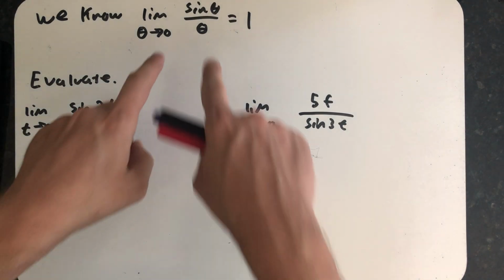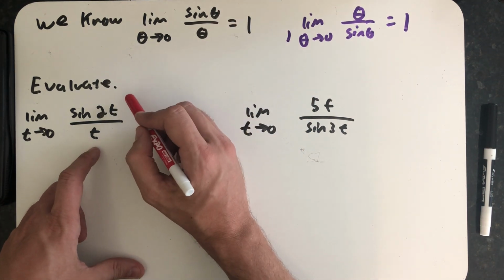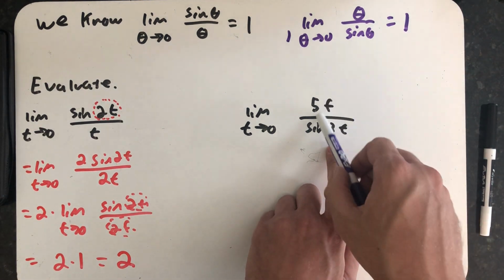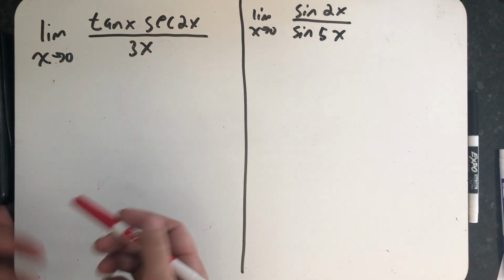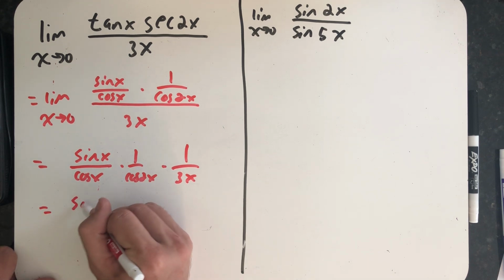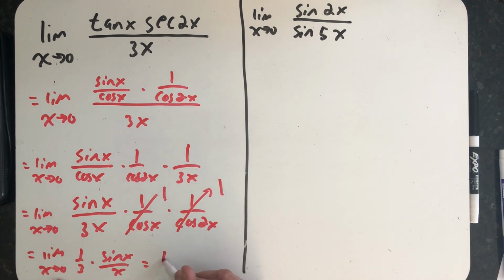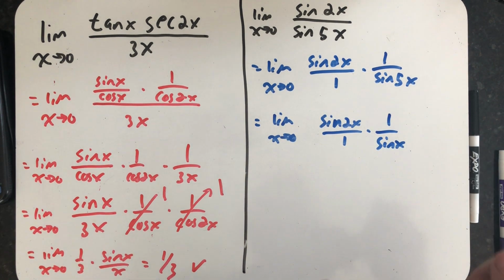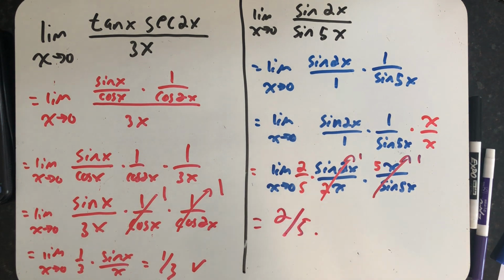Examples using sine x over x